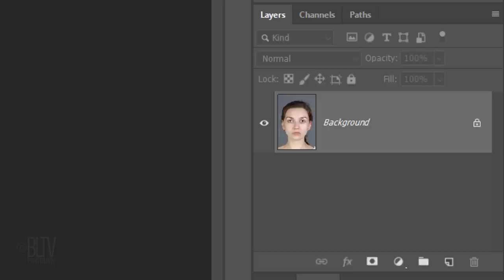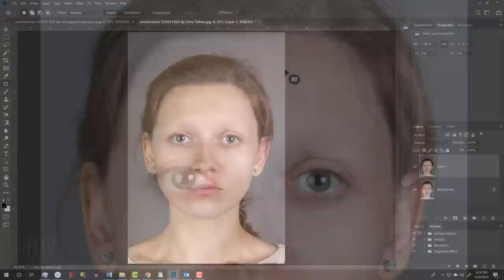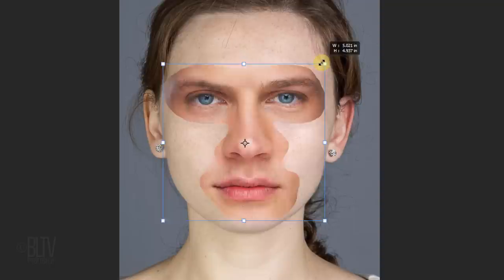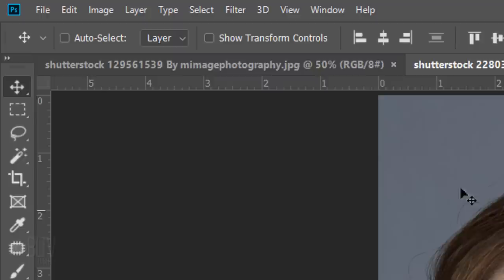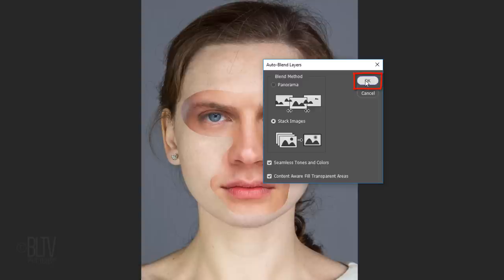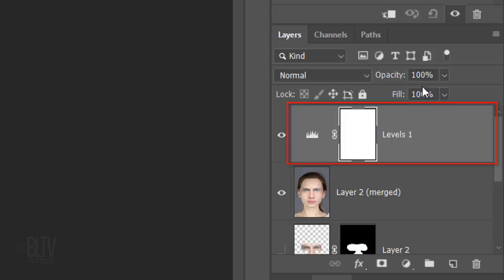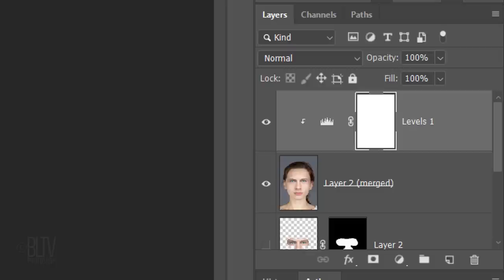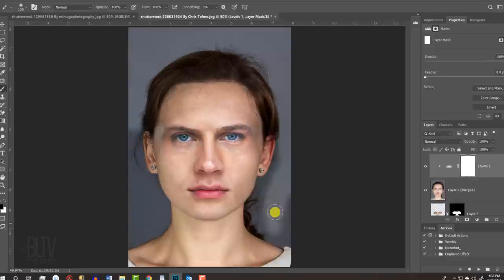Photoshop QUICK Tip: Auto-Blend (CS6 and later)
Photoshop CC 2019 quick tip tutorial for versions CS6 and later, showing how to use “Auto Blend”, which automatically blends images together that have very different brightness, contrast, color and tone.

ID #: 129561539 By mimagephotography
ID #: 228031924 By Chris Tefme